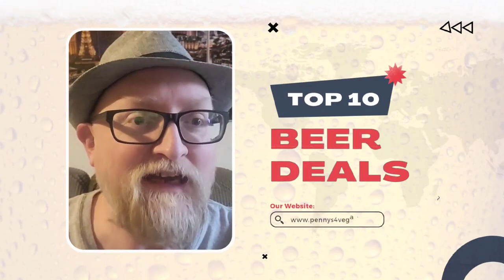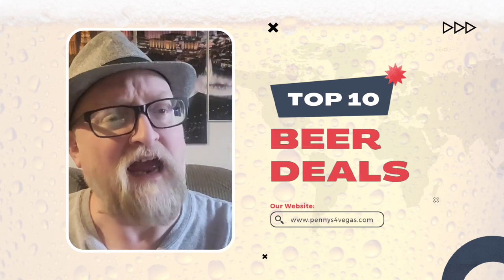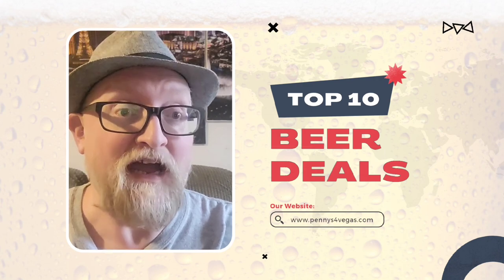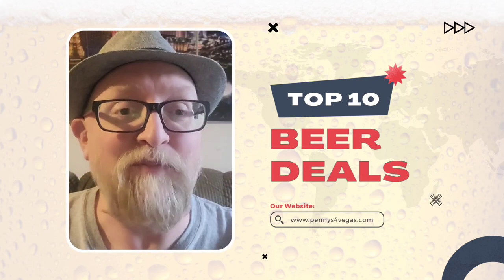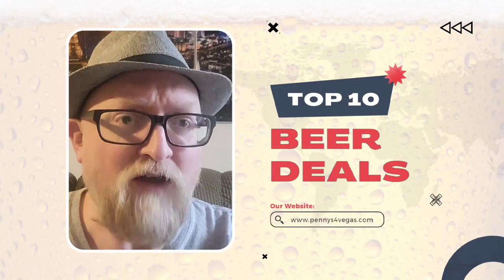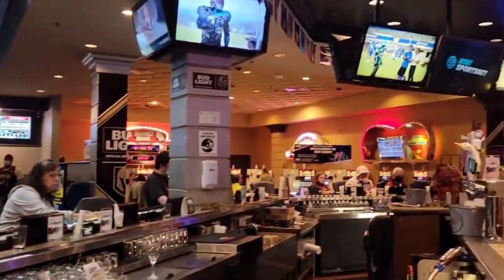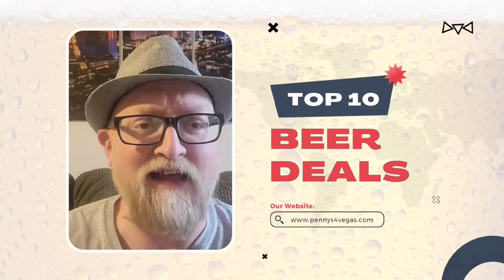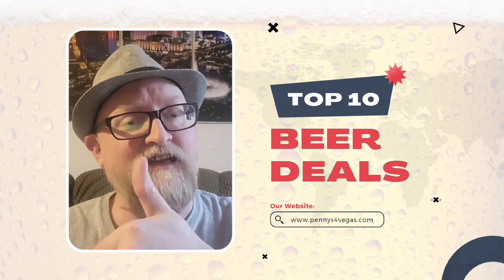TOP 10 Cheap Beers In Vegas!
Penny's gives you his TOP 10 best places for cheap beers in Las Vegas.